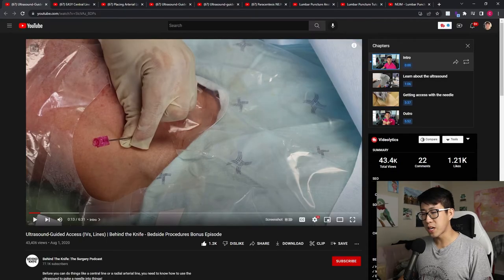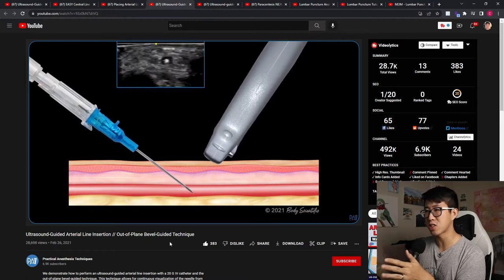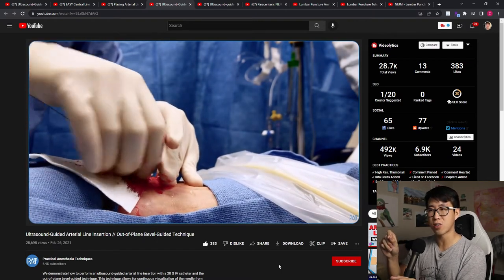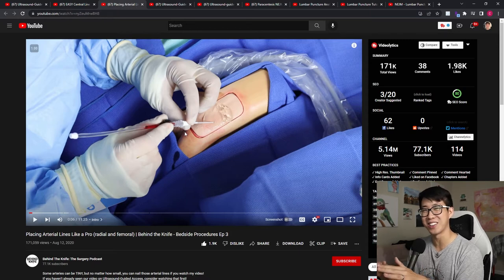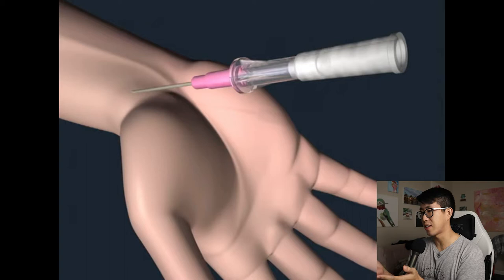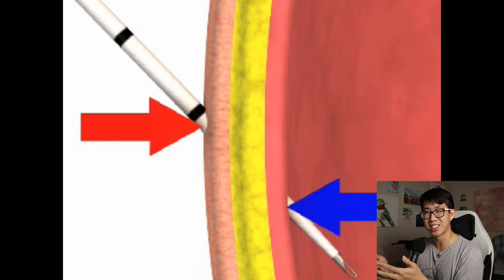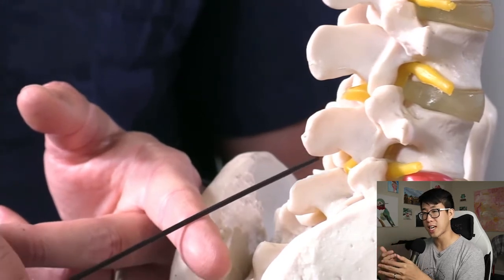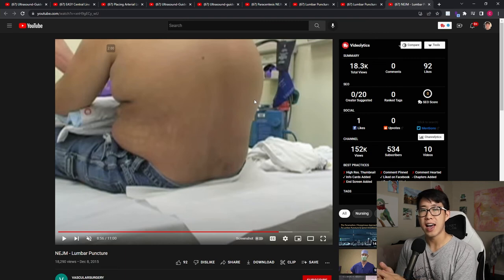How To Become A Pro At Bedside Procedures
Here are 9 of the most high-yield and useful videos I found when I was learning to do bedside procedures such as central lines, arterial lines, paracentesis, and lumbar punctures. Watching these videos before you attempt these procedures for the first time will set you up for success so you can crush them on your first try! Links to the videos are below: